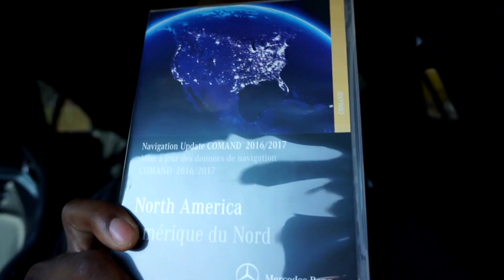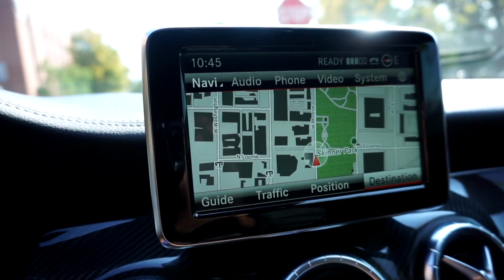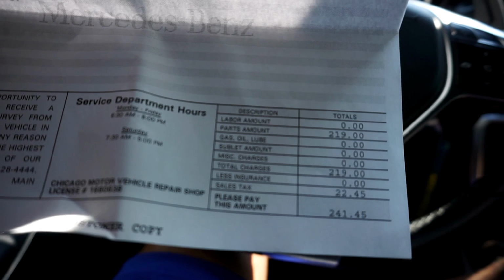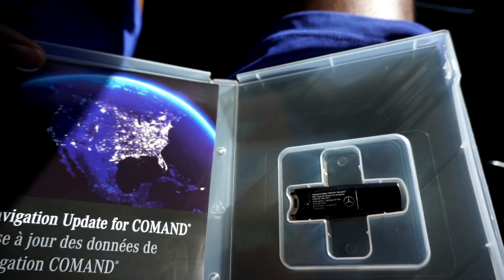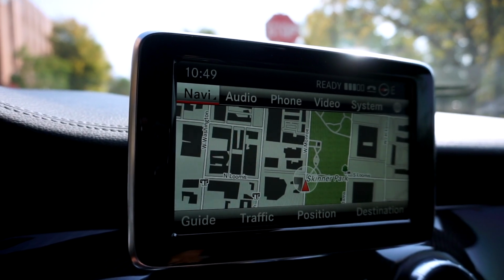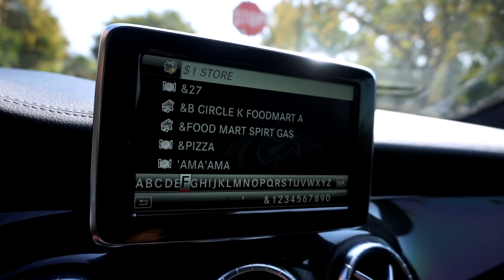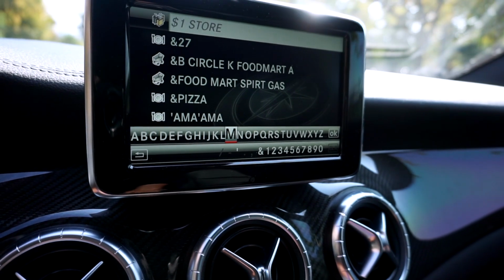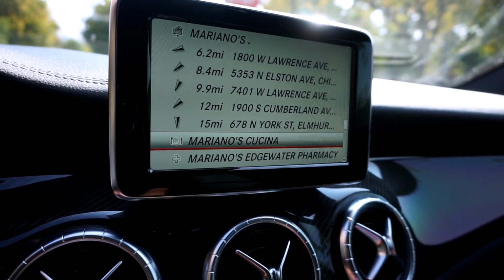Should You Update Your Navigation Map 🤔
Updating your navigation is so overrated! And expensive!